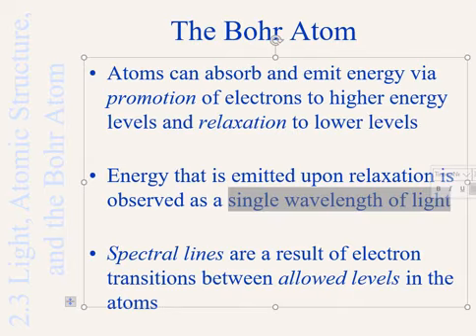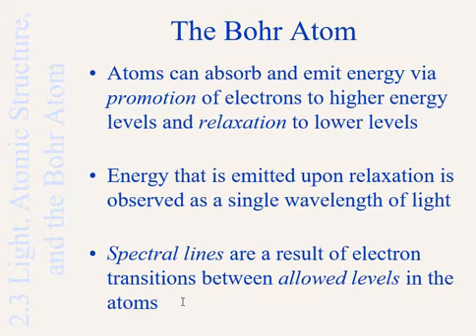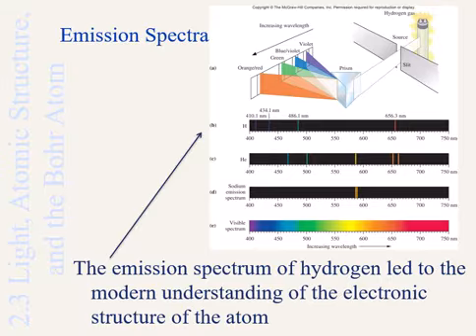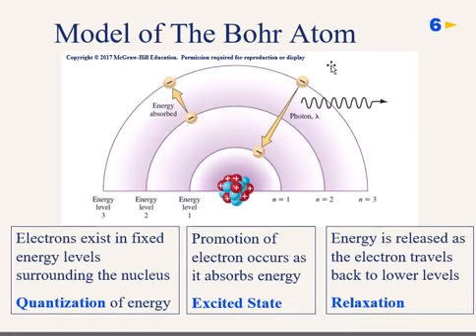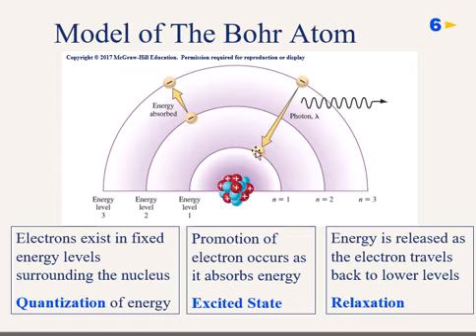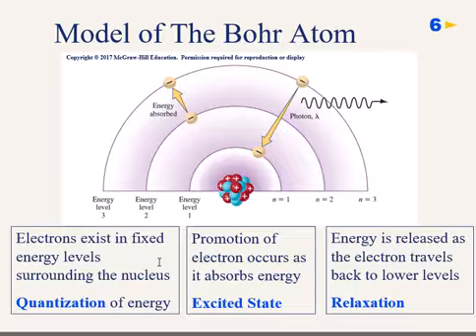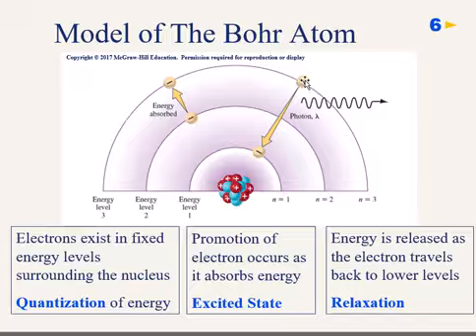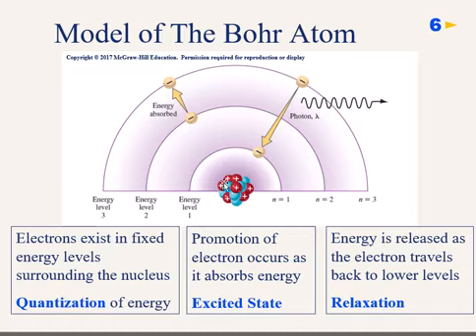Interaction of Light with Matter